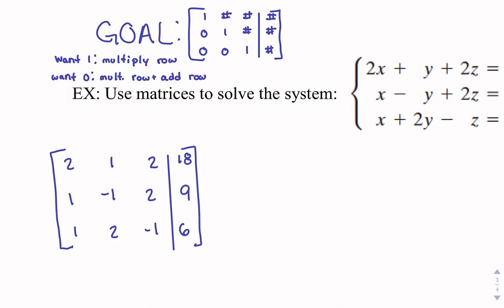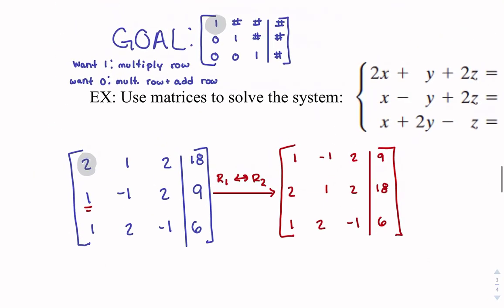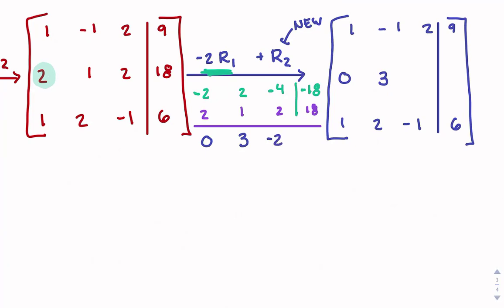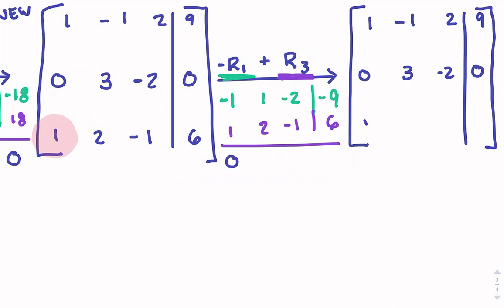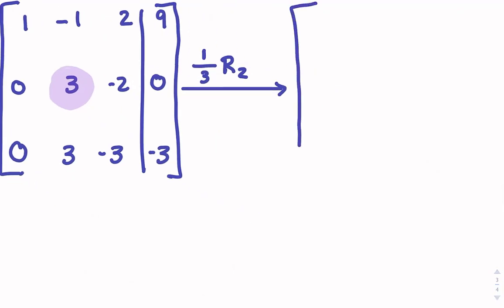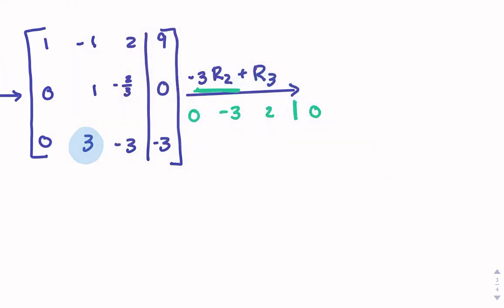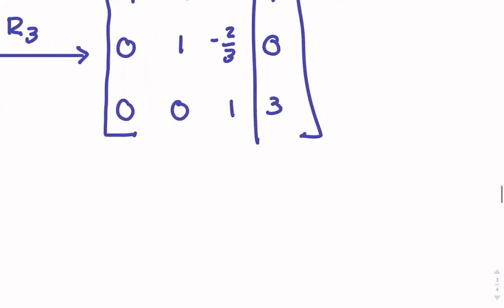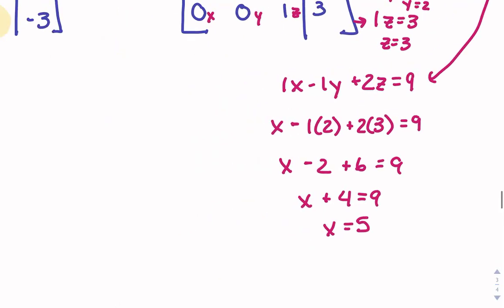4.10.Video (Solving using a Matrix)